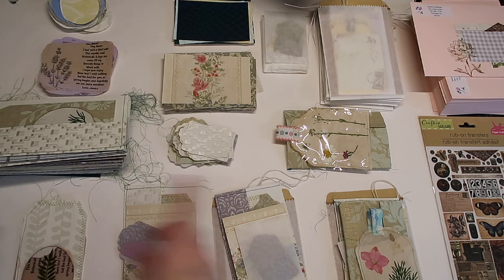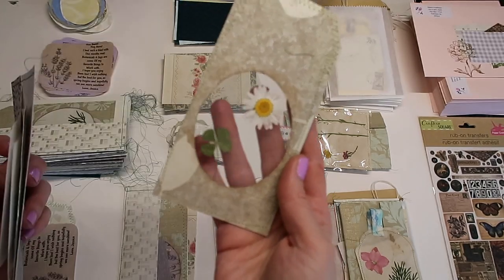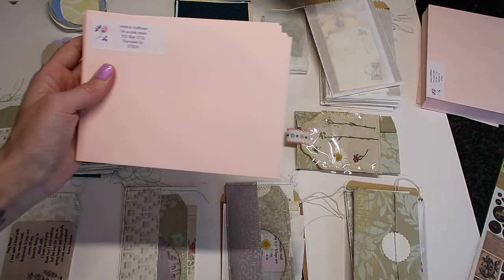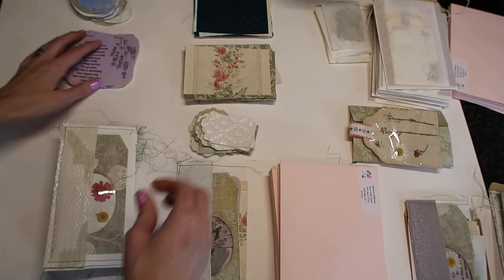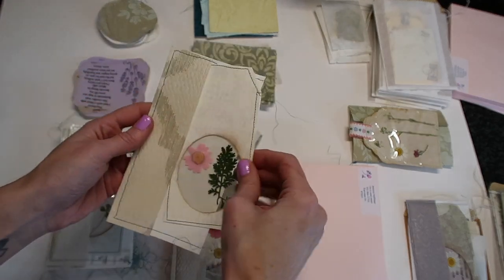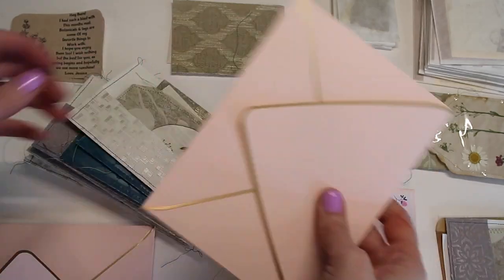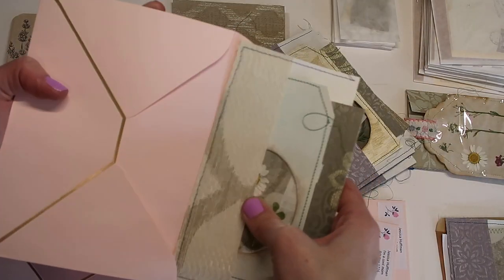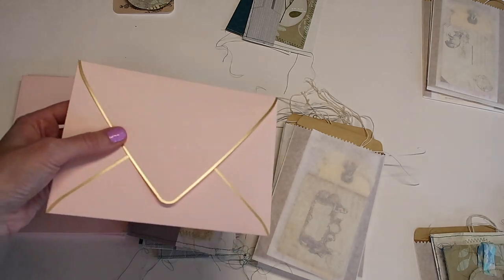Penpal with me / flat mail ideas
Sharing what I sent my patrons for March mail. Get some ideas for your pen pals!

fave supplies
pink & Gold envelopes
pressed greenery & leaves (84)
pressed flowers
presentation paper
12x12 acetate
guest checks lavendar/pink
vintage brown bags
manilla tags
repair tags
mini vintage envelopes
library card and pocket
pressed flowers